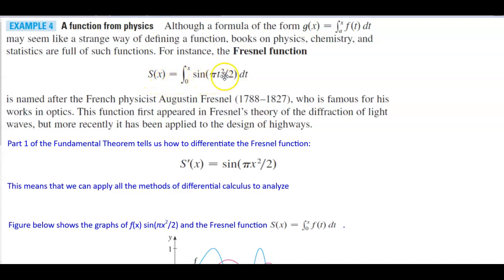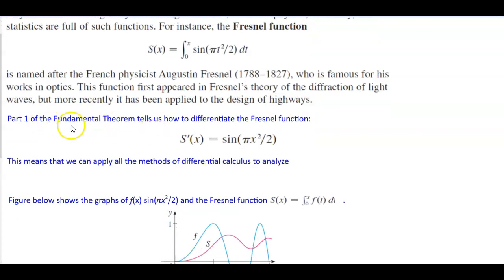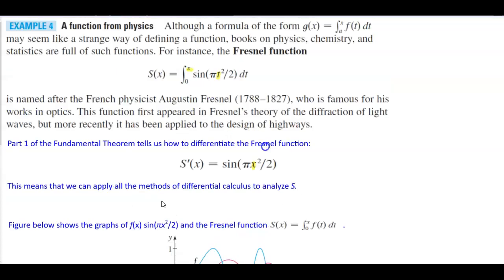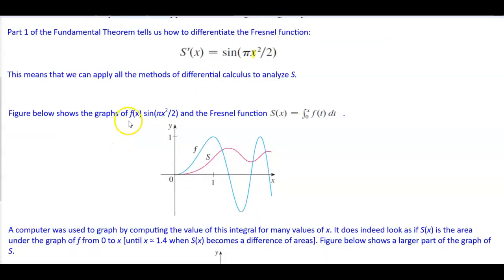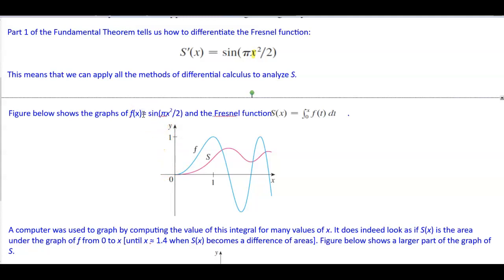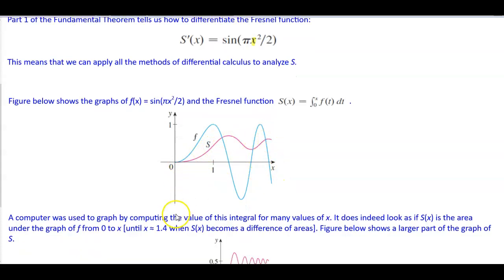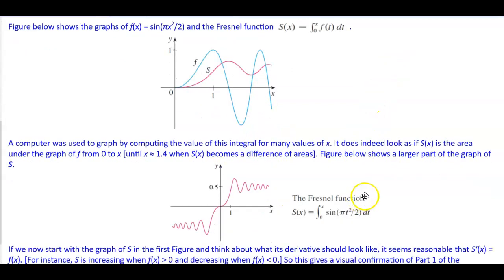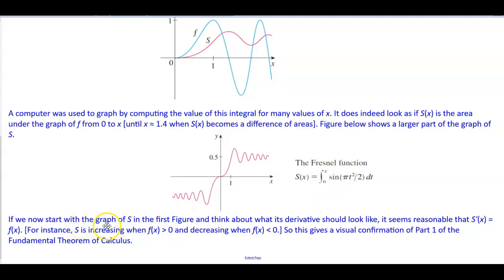Math 1A 5.4 Example 4 A function from physics - Fresnel's Function